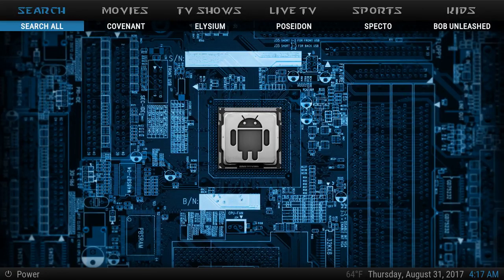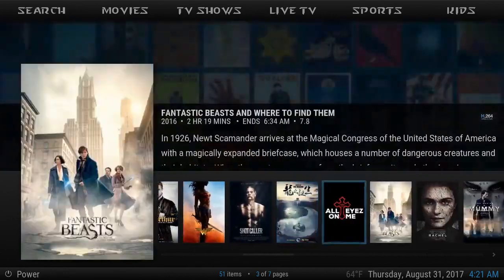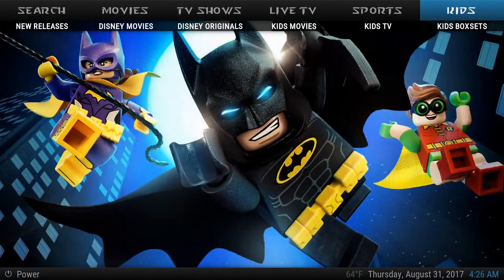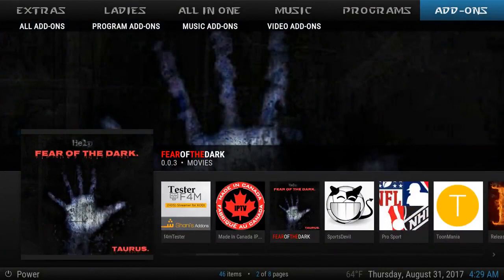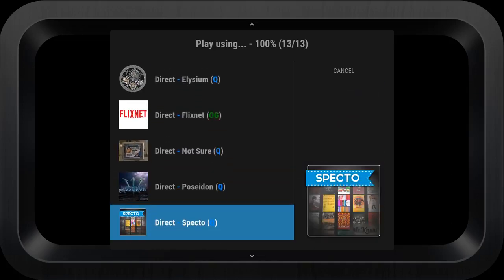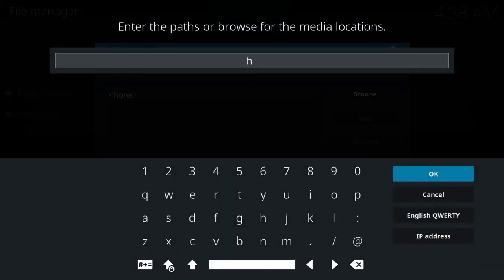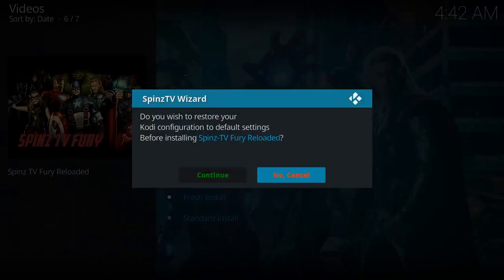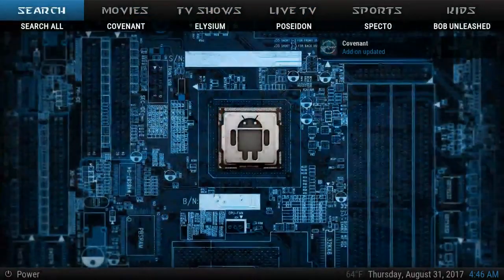New Kodi 17 4 Build for Amazon Fire TV Stick and All Kodi Devices 720p HD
In this video tutorial, we walk through a great Kodi Build for Kodi 17.4 Krypton and all previous versions of Kodi 17 that has a ton of the Top Kodi Addons for 2017 and we do a Complete Kodi Setup with the overview before the Kodi Setup Guide
Good to see and comment to make the next video better